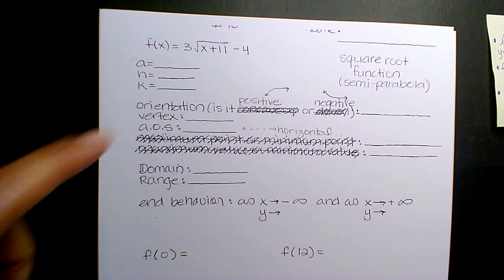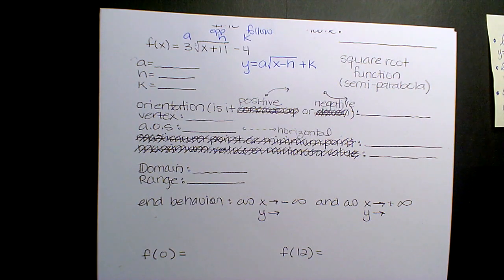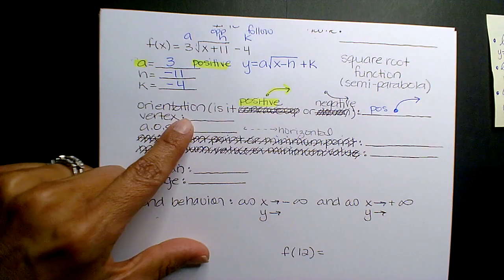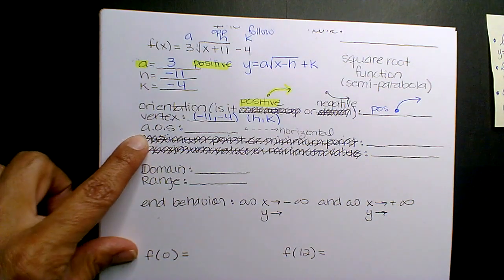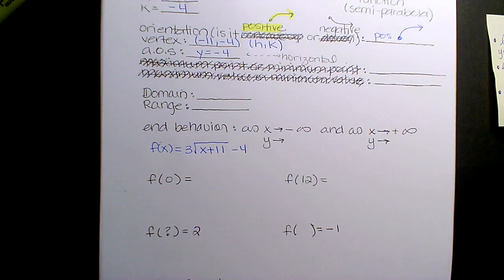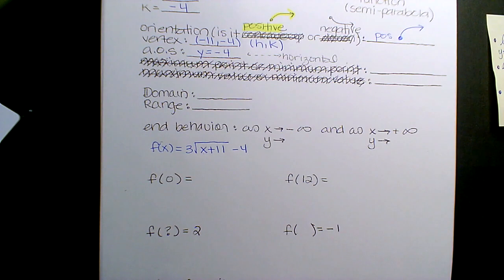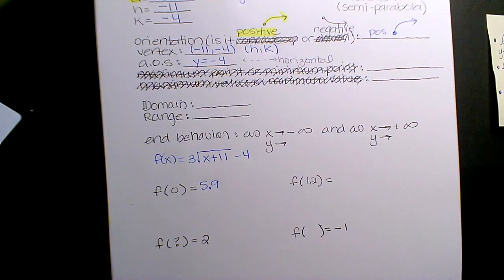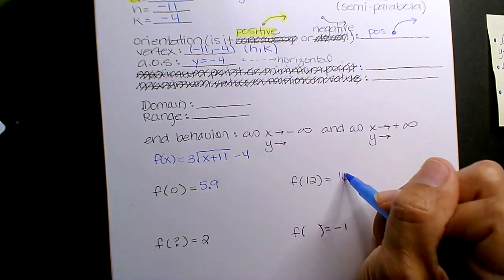8.29.23 im3 #3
square root function
function notation